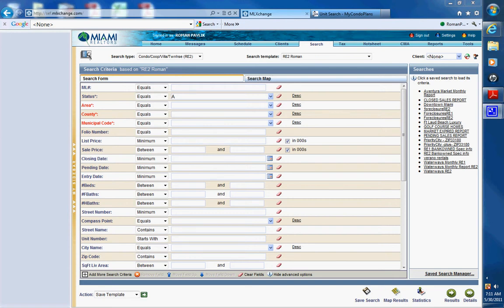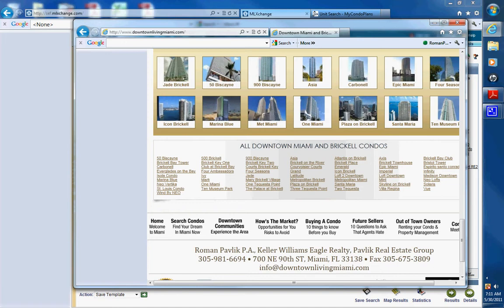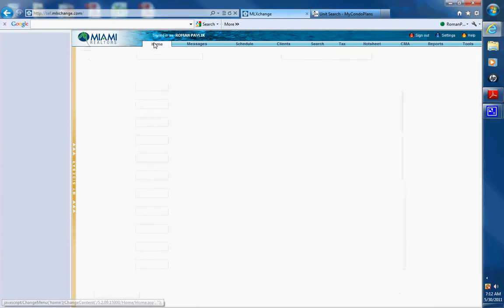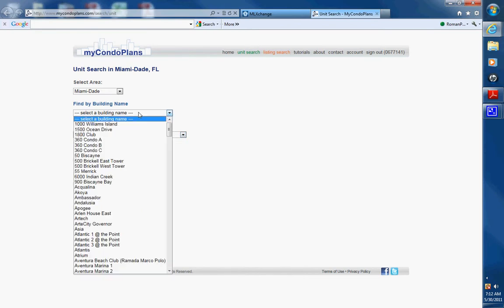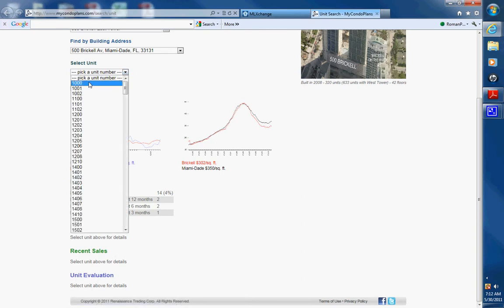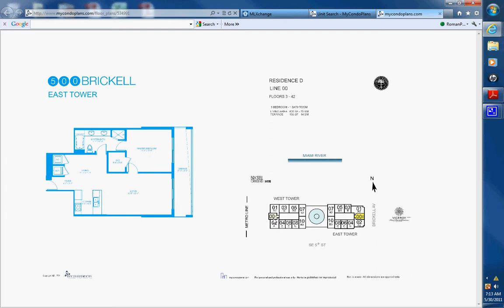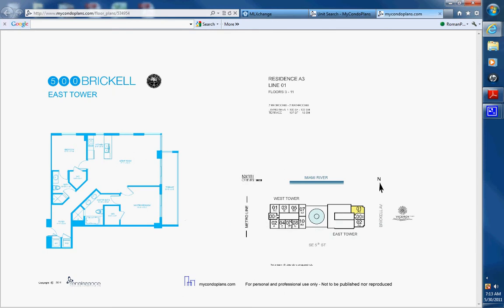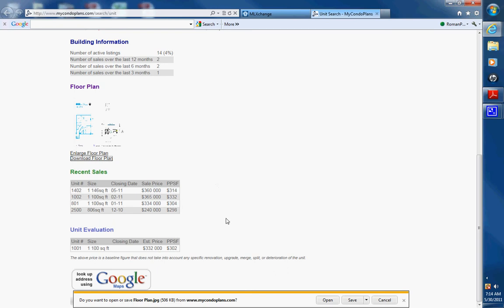download floorplans from mls